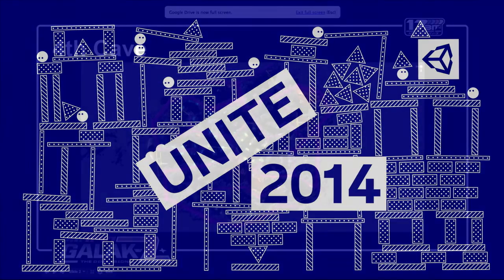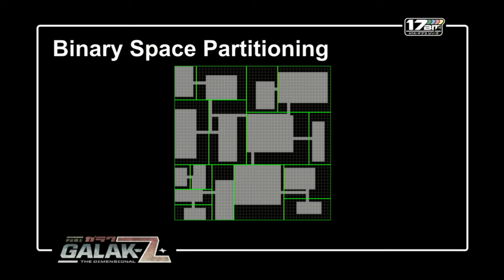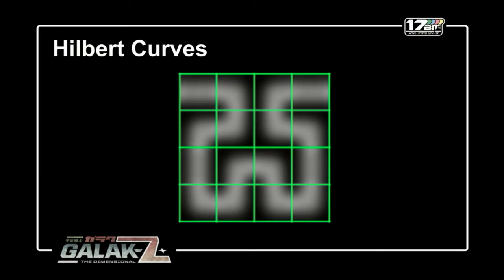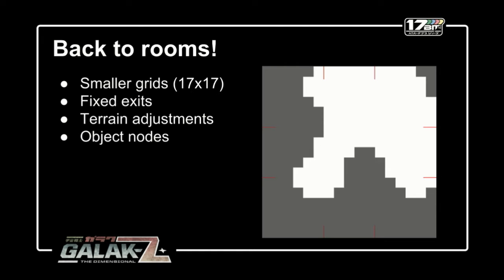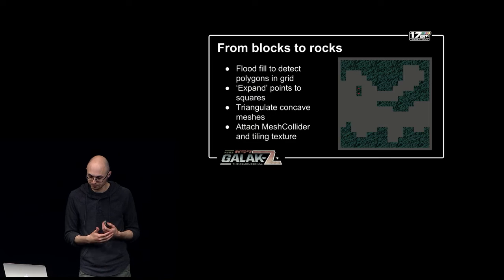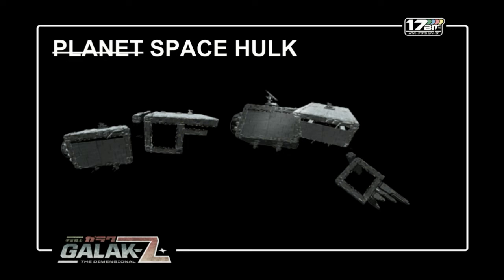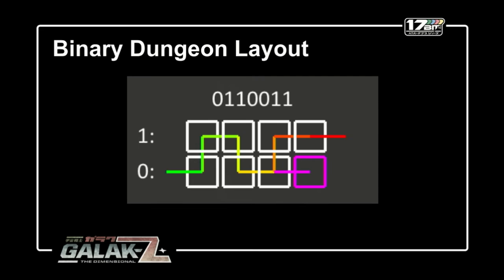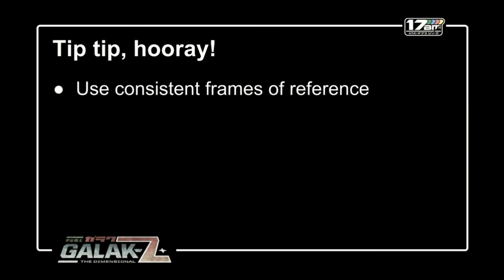Unite 2014 - Generating Procedural Dungeons in Galak Z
Zach Aikman of 17-BIT on procedurally generated levels in Galak Z. The studio used cellular automata and Hilbert curves to generate the layout and interiors of their planetoid dungeons.